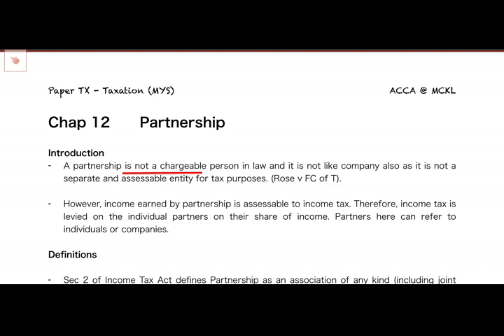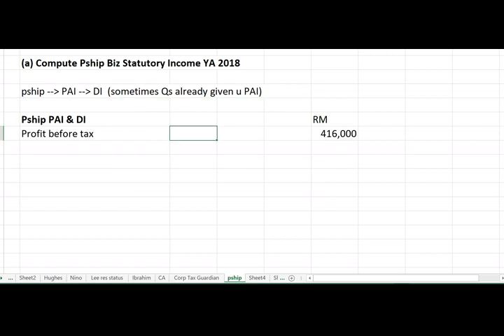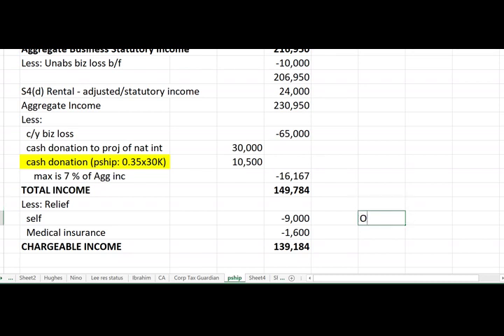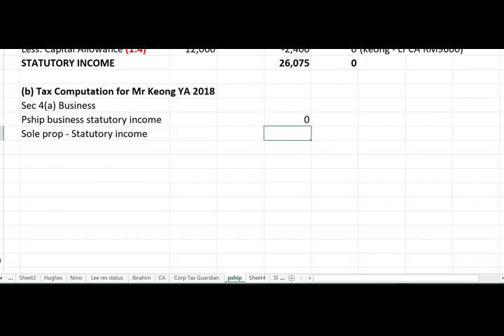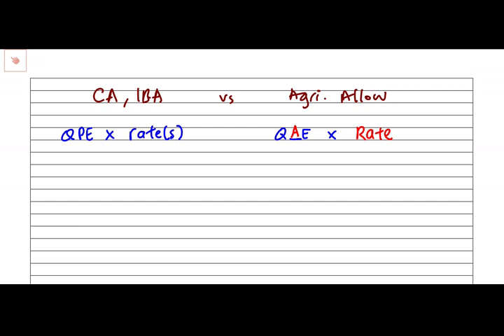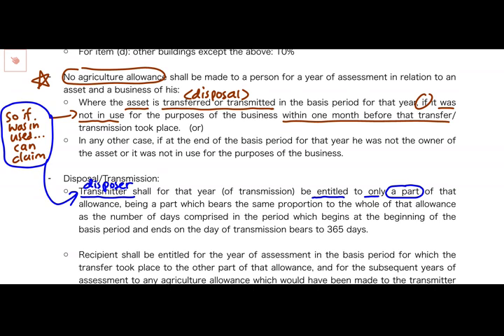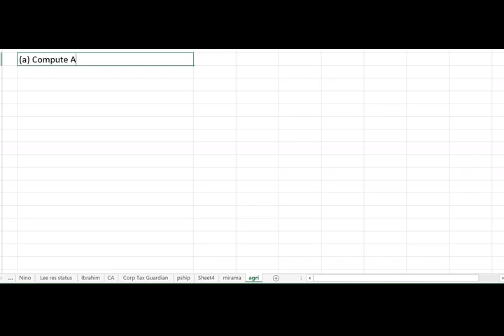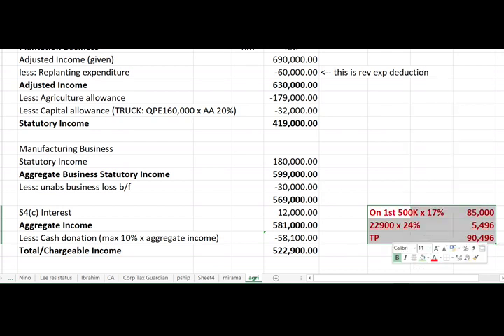F6 CLASS 14 Partnership & Agriculture Allowance 091019